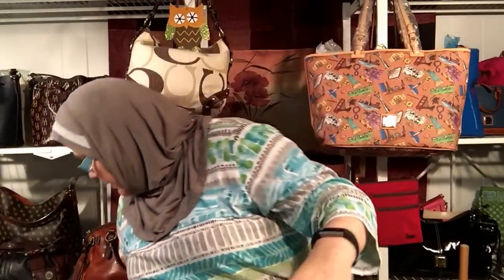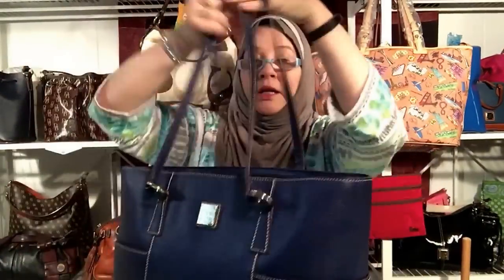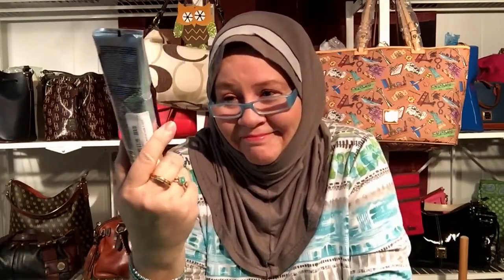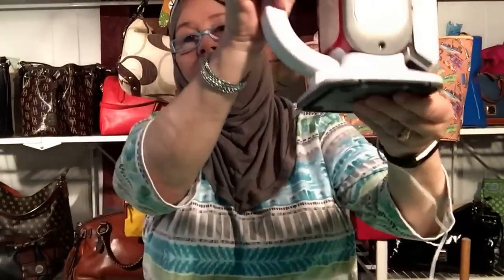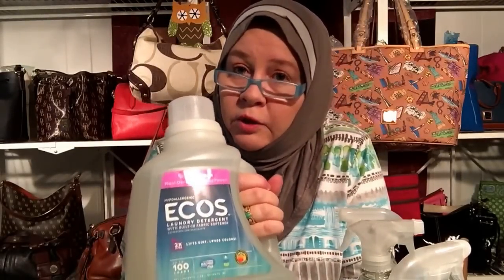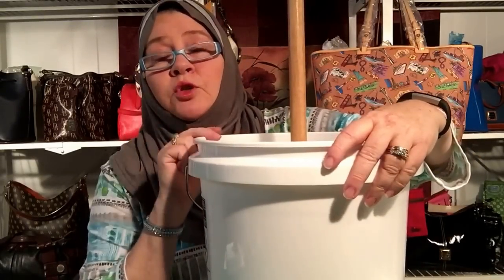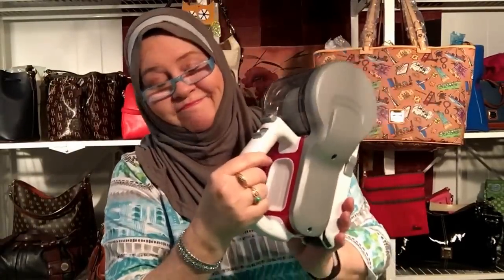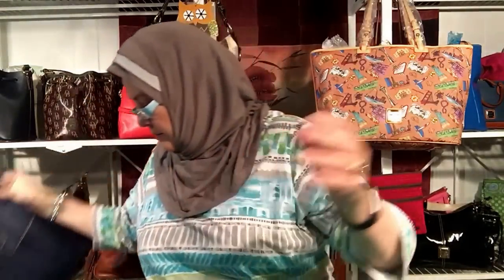Recent purchases | What handbag I'm currently carrying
Hello ladies and gentlemen I hope you enjoy my video on recent purchases and my current handbag I'm carrying.
OXOX Kate